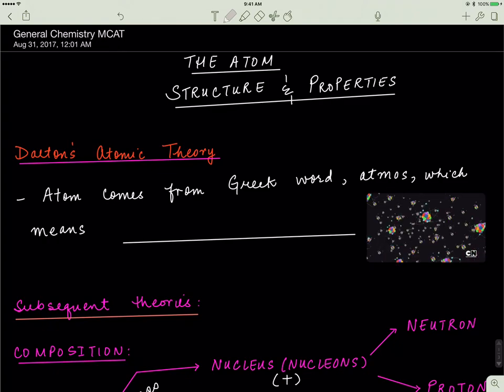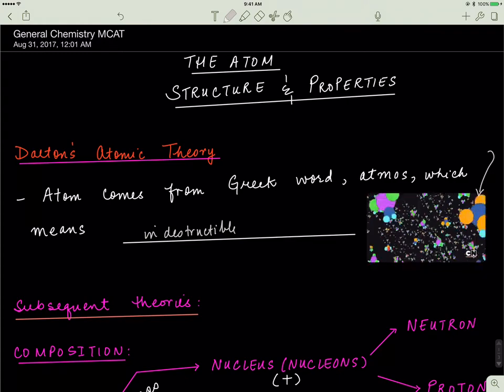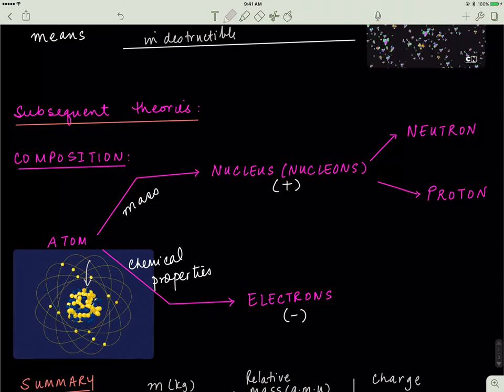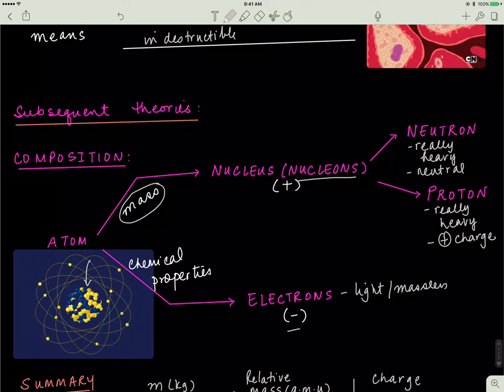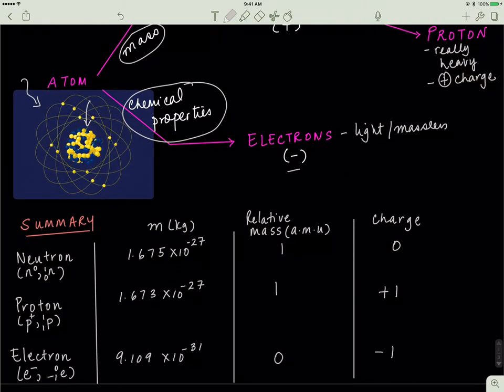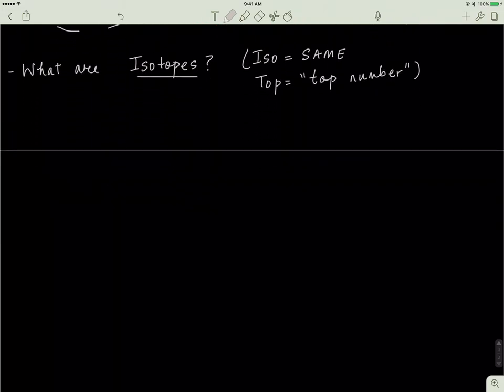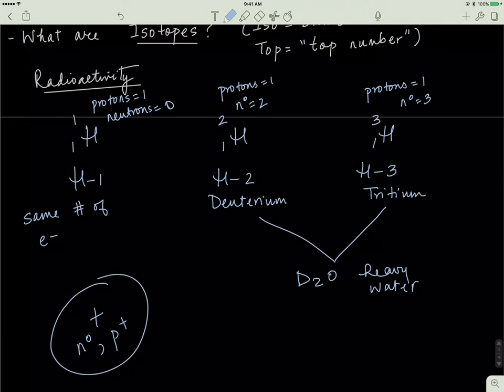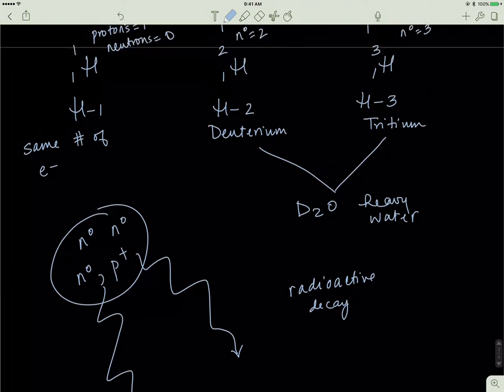MCAT/ General Chemistry (1)- The Atom: Electrons, Protons and Neutrons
We discuss the structure of an atom, and it's composition. We look at various subatomic particles like the electron, proton, and neutron. Additionally, the idea of mass and atomic numbers is introduced, as is the notion of isotopes and ions. Isotopes are related to radioactivity, and a simple practice problem is done to help solidify what we learned.Also introduced Dalton's Atomic Theory